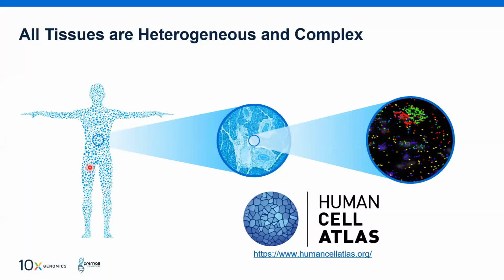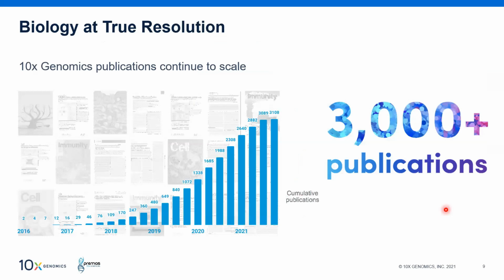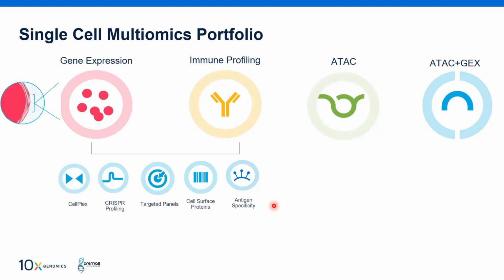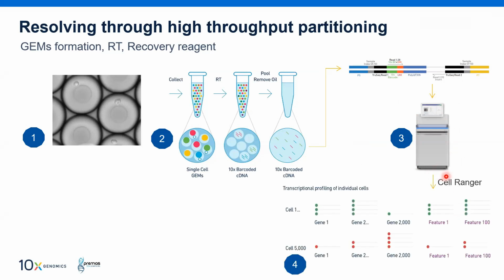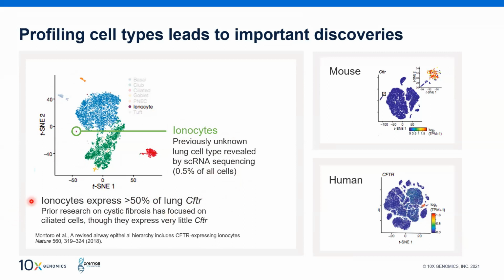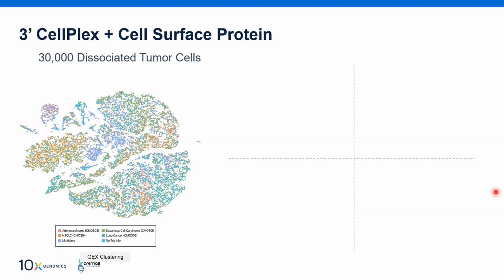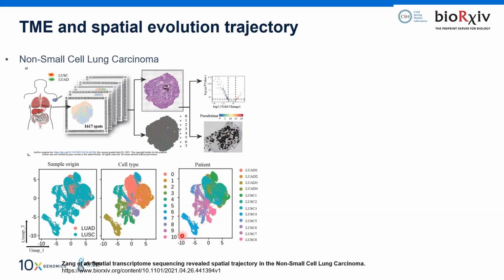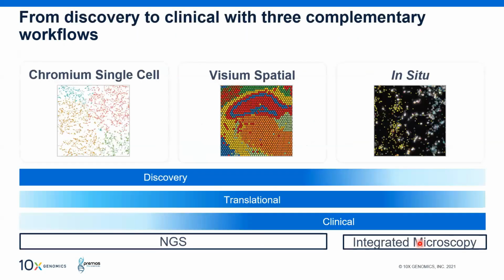Single Cell Genomics and Clinical Paradigms - By Dr.Nitya Nand Sharma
Skilled Genomics Researcher well-versed in NGS and Sanger sequencing. Insightful professional with expertise in Ion Torrent and Illumina Platform and highly motivated to learn new skills in the field of Biotechnology.